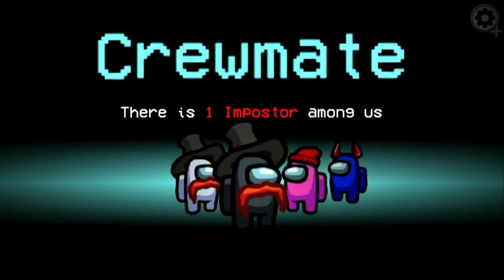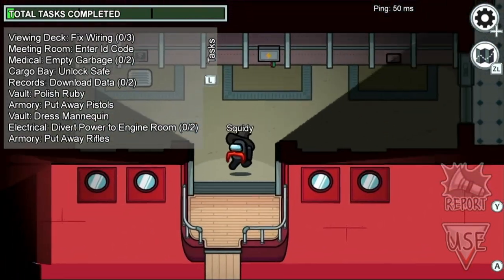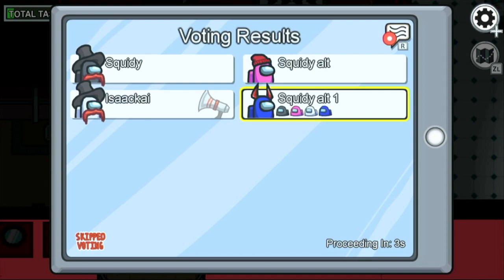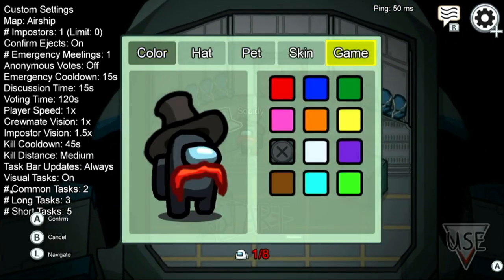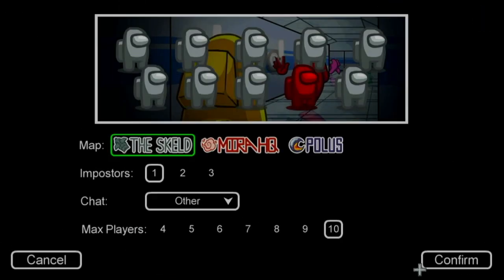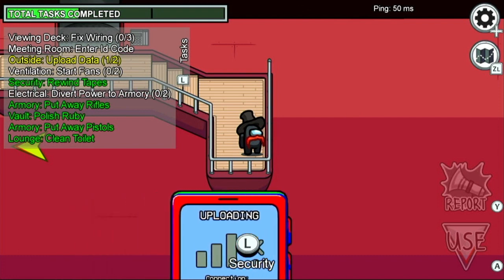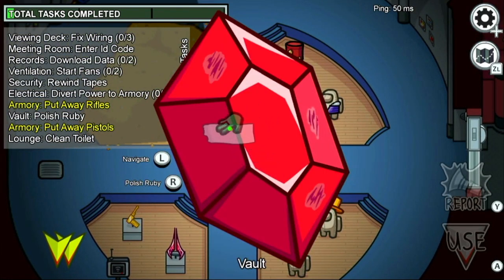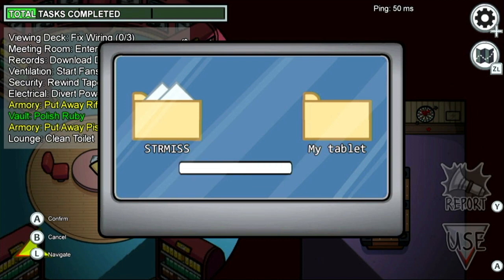Among Us Airship EARLY [ Tutorial How To get] This has been patched, read desc. map releases 3/31/21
UPDATE AGAIN
This map releases on the 31st of March in 2021! you guys can finally play it!!!

UPDATE!
This has been patched already. But enjoy the exclusive gameplay footage!

timestamps
0:00 Intro
1:53 Tutorial
2:35 Gameplay! and a few things we noticed
2:57 Tasks
4:04 Overview
4:50 ending

Hello Everyone!!! Today we will be showing you how to get the airship map in AMONG US! You are going to need a minimum of 4 devices that have among us. One of the devices have to be the Nintendo Switch edition. You can but this for $5 in the eShop . You first go into local play and set the map to Airship. Then back out and make a online game. Make sure to not pick a map. Only the Nintendo Switch player(s) can play the new map. other player will bet a black screen. Now enjoy! This is a bit spotty though. There haves to some changes. There are a few tasks that make you sick in a "Task Completed" loop. I hope this won't happen to you though!

REMINDER
I have no idea when Innersloth will patch this. If this dosent work, you can wait until 2021 :)

THANKS TO ISAAC FOR HELPING ME FILM THIS

T-Shirts 👕
Hoodies
Mugs 🥛
Hello! I am Squidy!
no disscord currently
like and sub to show some love!!!